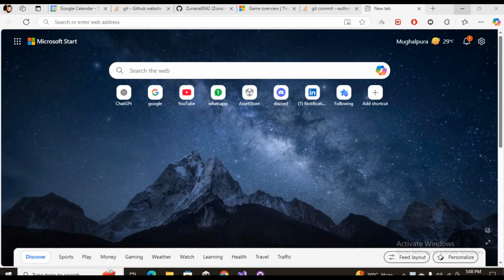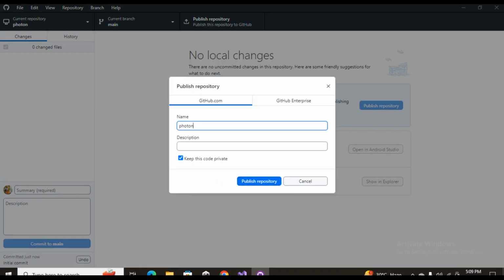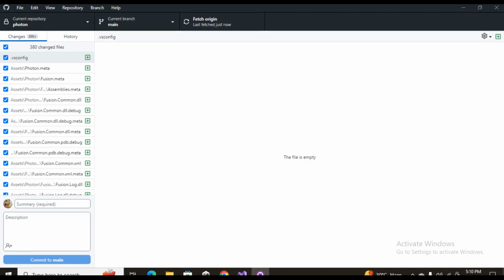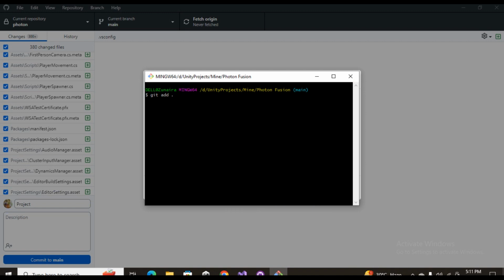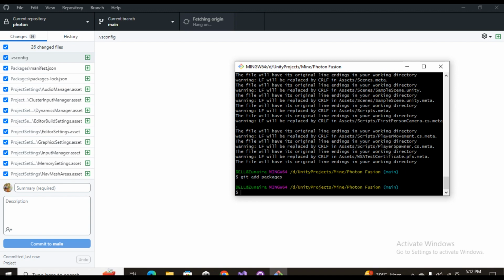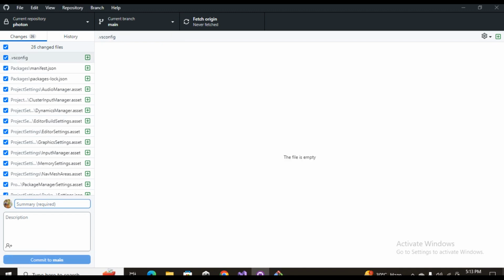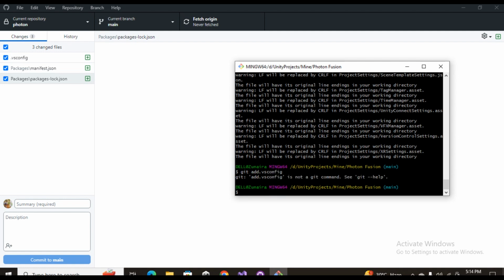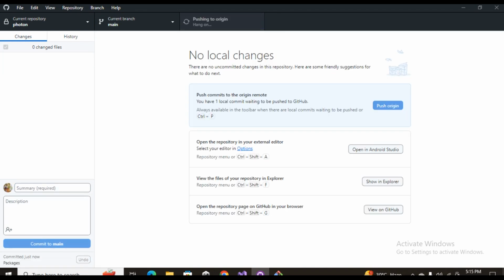Upload existing project to github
Upload existing project to github| Unity | Github Desktop